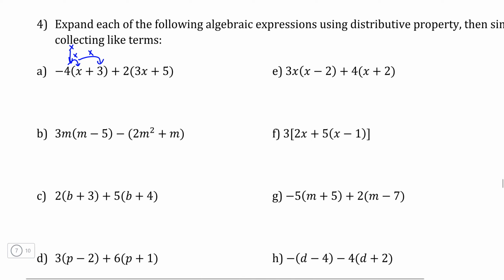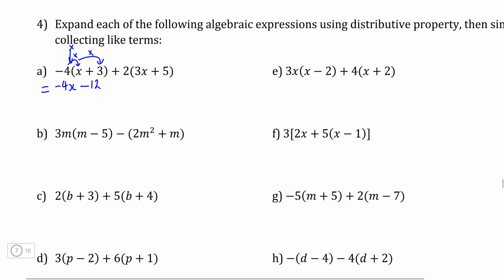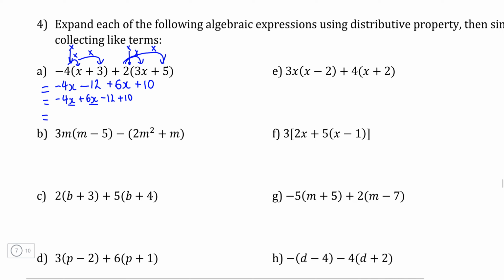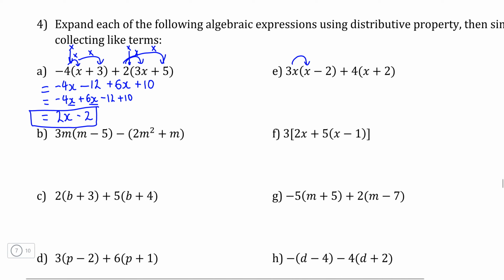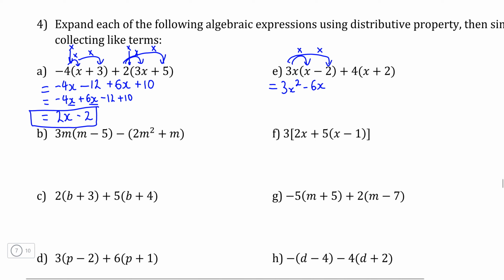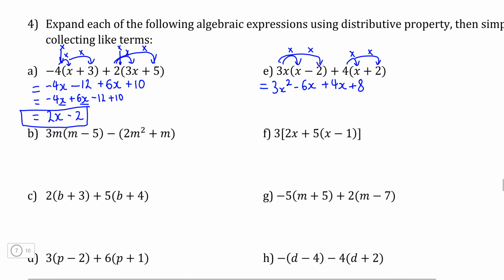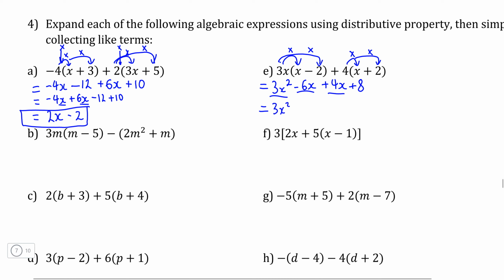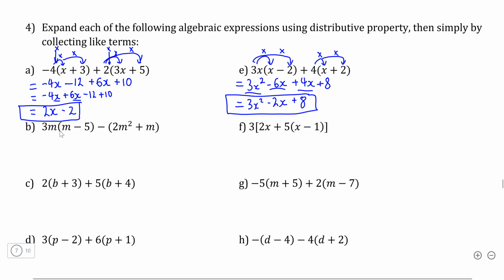Distributive Property II - Distributive Property and Like Terms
Instructional video covering collecting like-terms after applying distributive property to polynomials.